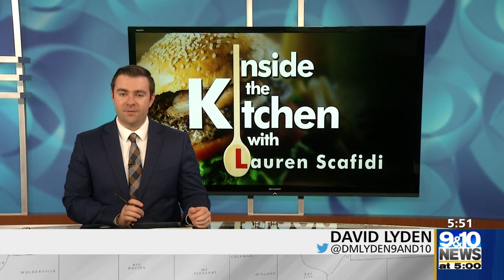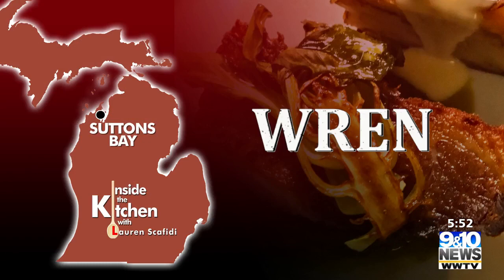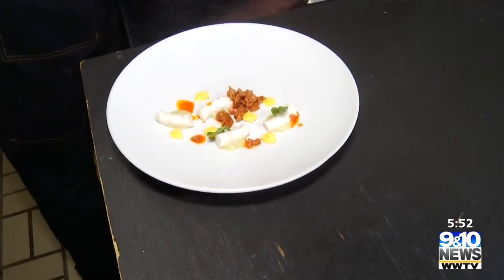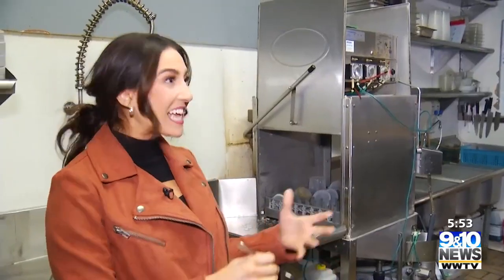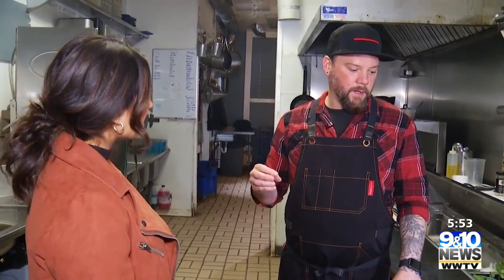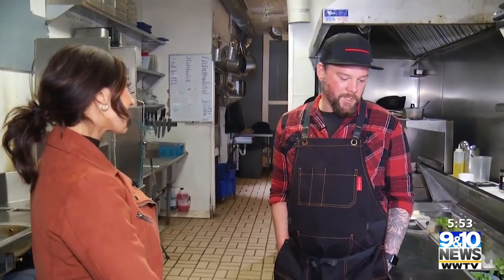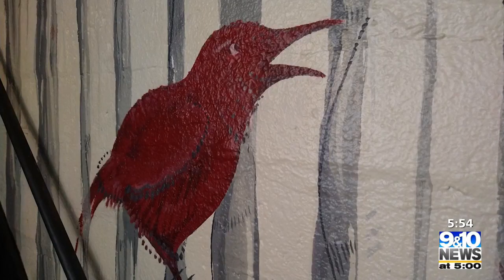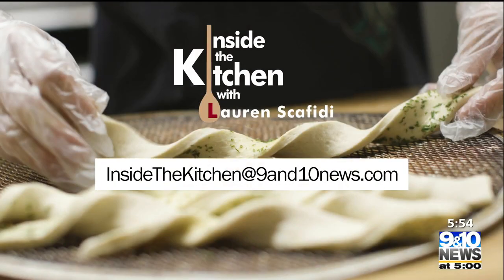Inside The Kitchen at Wren in Suttons Bay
“We just try to keep the menu small and simple, and do a handful of things well, there's definitely a handful of different influences,” said the owner of Wren in Suttons Bay, Adam McMarlin.

One of those influences is his own culinary curiosity.